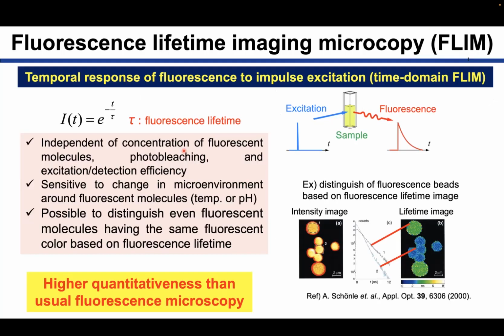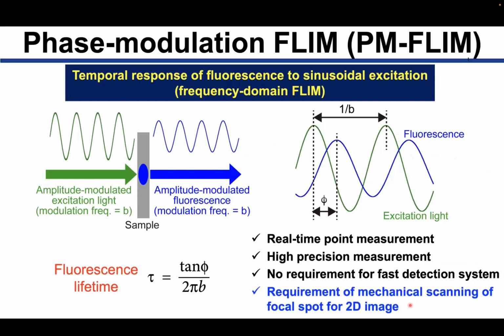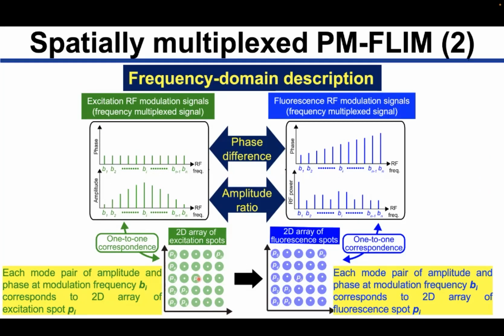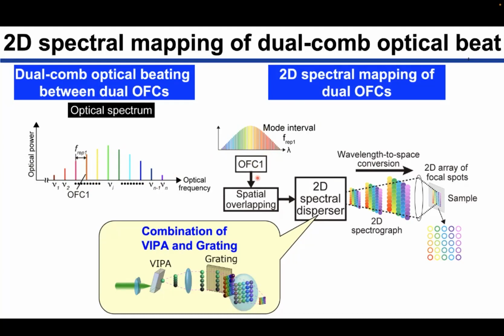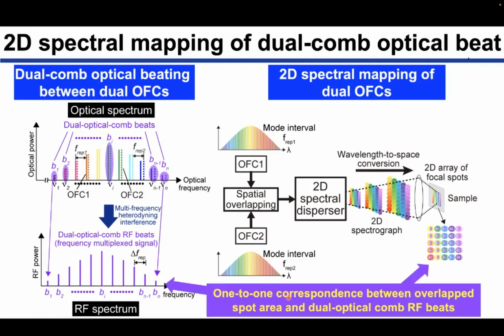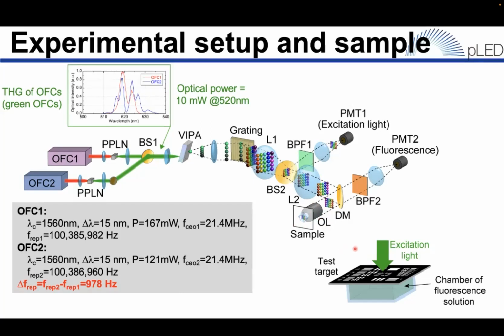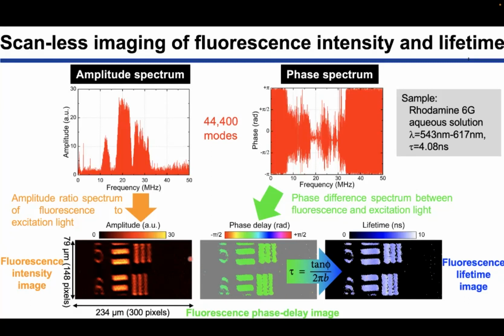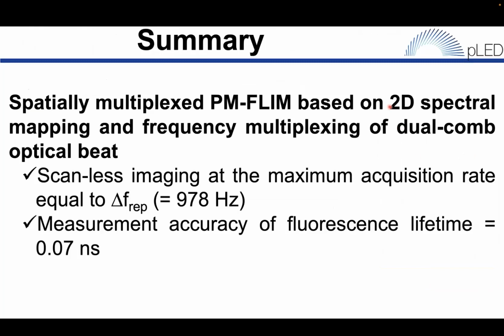Fluorescence lifetime dual-comb microscopy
T. Yasui, "Scan-less fluorescence lifetime microscopy using dual-comb optical beat: included in registration," in 11th International Conference on Photonics, Optics and Laser Technology (PHOTOPTICS 2023) (Feb. 16-18, 2023/Lisbon).